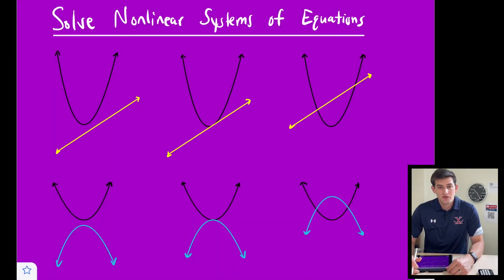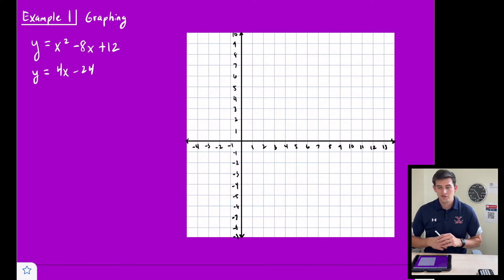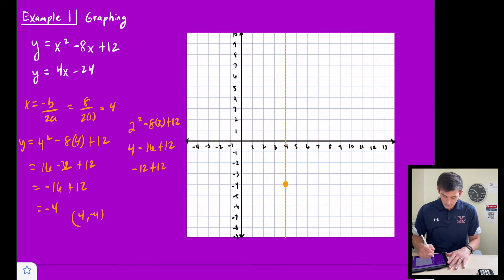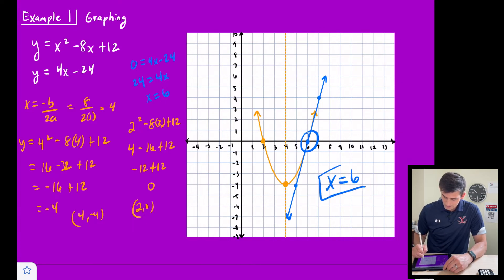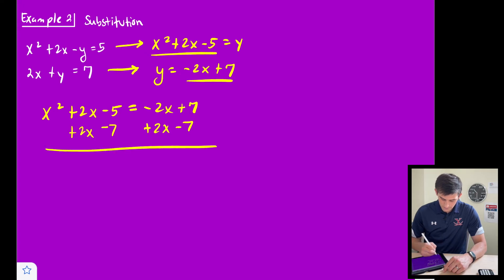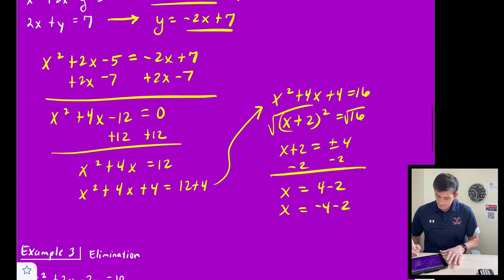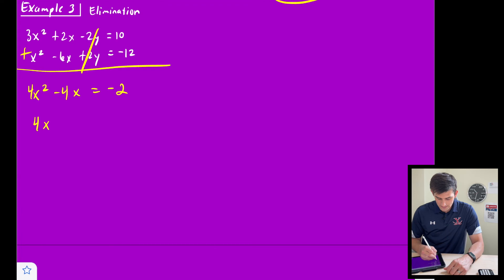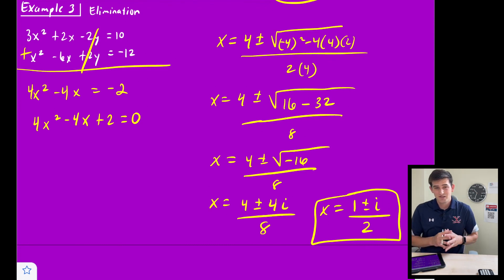Solve Nonlinear Systems of Equations (ALL METHODS!!)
Learn how to solve a nonlinear system of equations using all three methods! Check out the chapters below to see the timestamp for each method!

0:00 Intro
1:14 Graphing
4:15 Substitution
7:05 Elimination